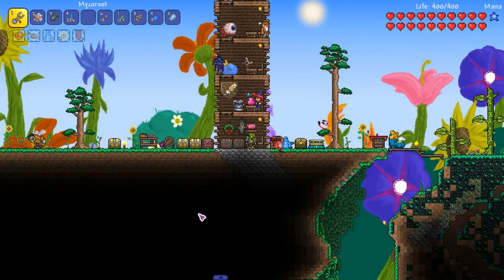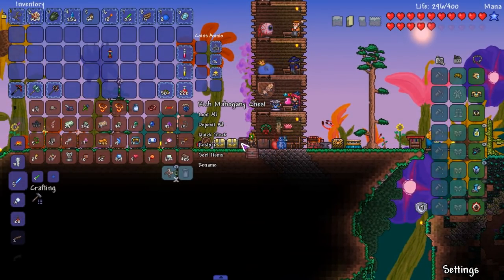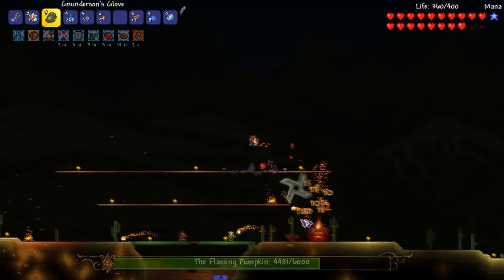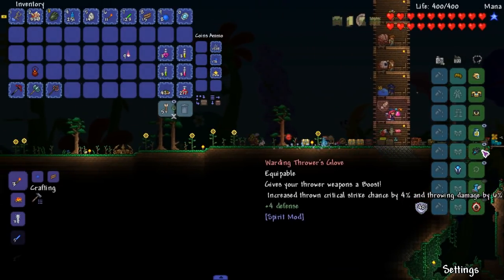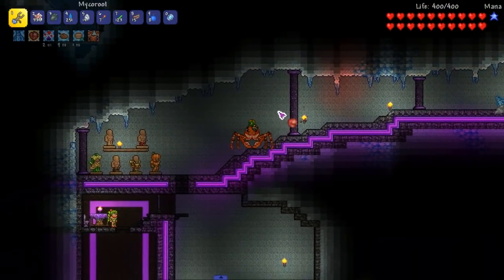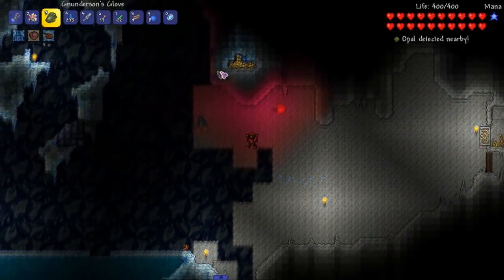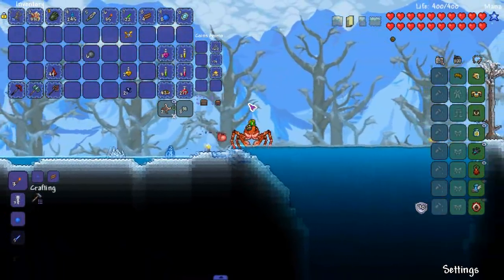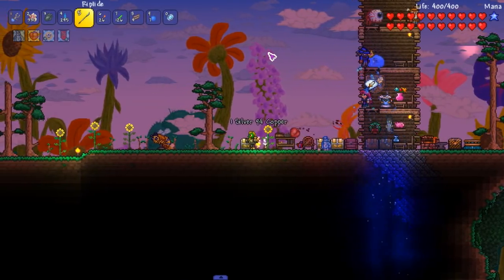NEW FLAMING PUMPKIN BOSS! - Terraria 1.3 MODDED SEASON 2 v4 - Ep.12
GNUNDERSON TAKES ON A NEW BOSS FROM THE SACRED TOOLS MOD!